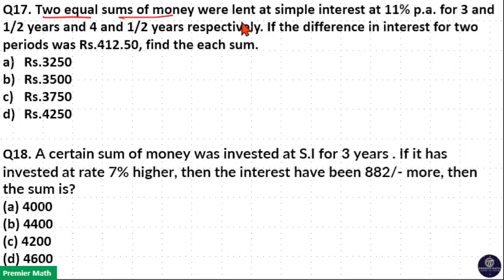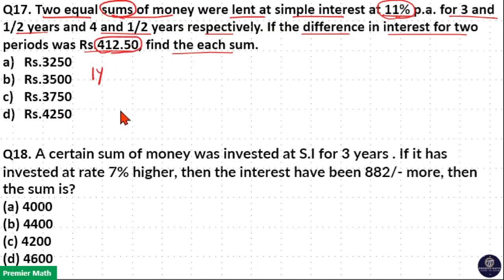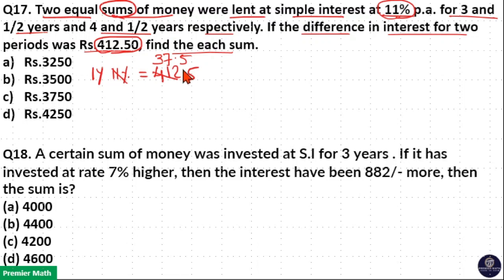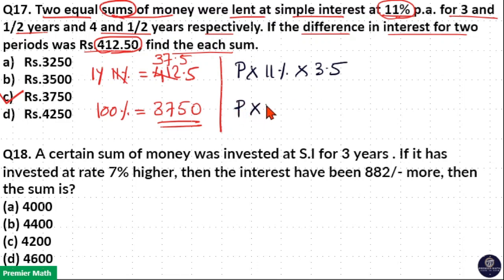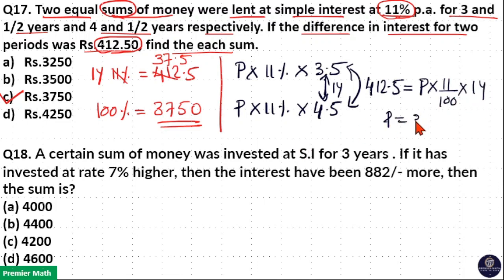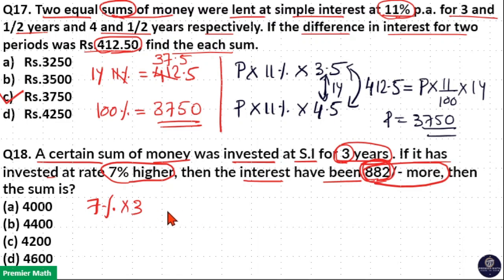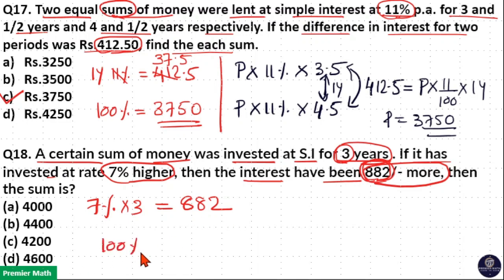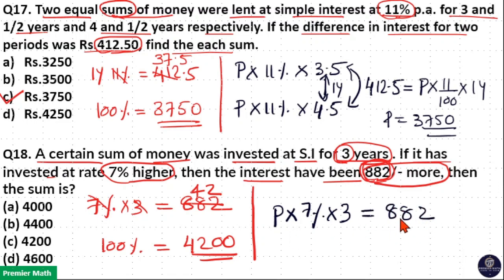Two equal sums of money were lent at simple interest at 11% p.a. for 3 and 12 years and 4 and 12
00:00 Two equal sums of money were lent at simple interest at 11% p.a. for 3 and 12 years and 4 and 12 years respectively. If the difference in interest for two periods was Rs.412.50, find the each sum.
Rs.3250
Rs.3500
Rs.3750
Rs.4250